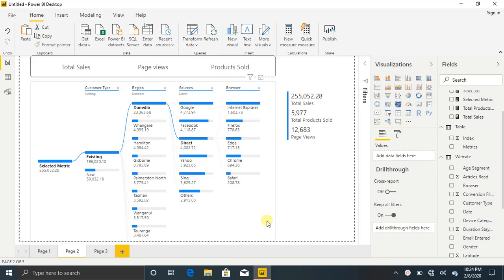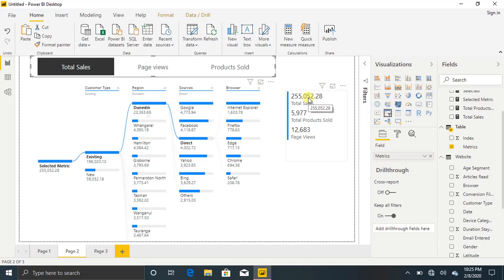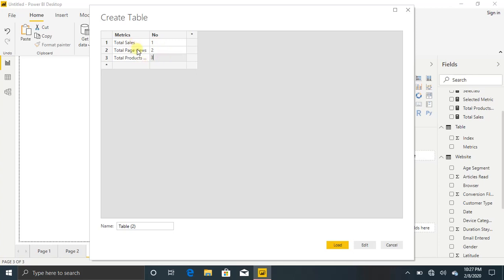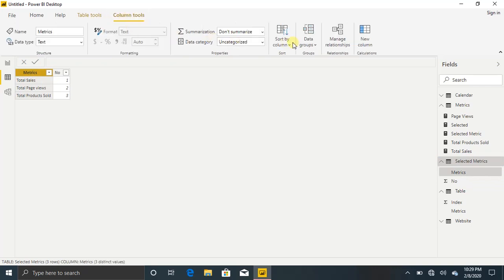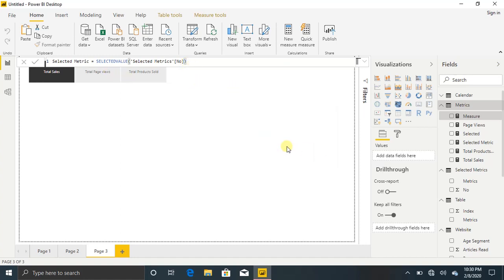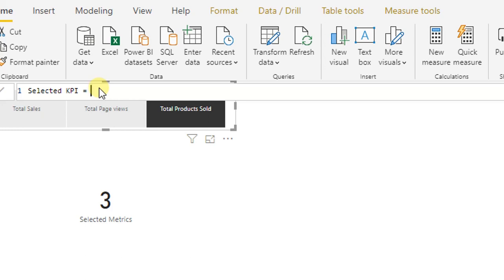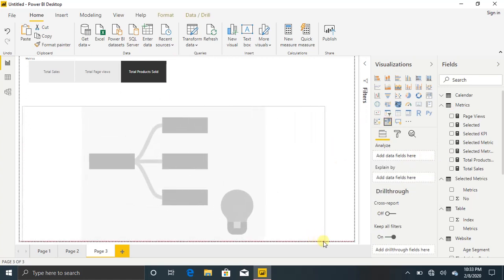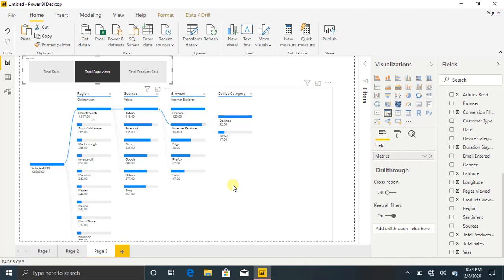Showing multiple measures in a visual in Microsoft Power BI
This video shows you how to show multIple measures in a singles visual in Microsoft Power BI